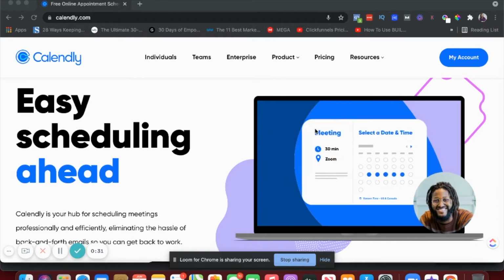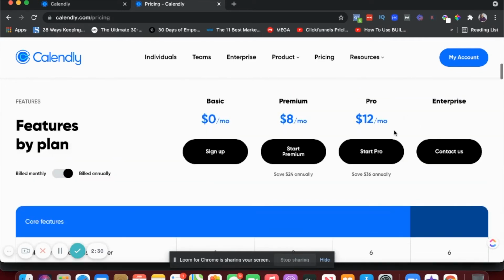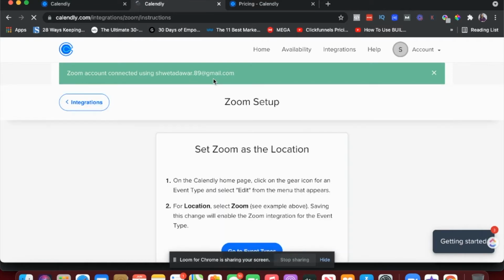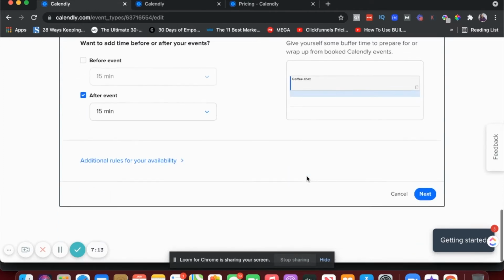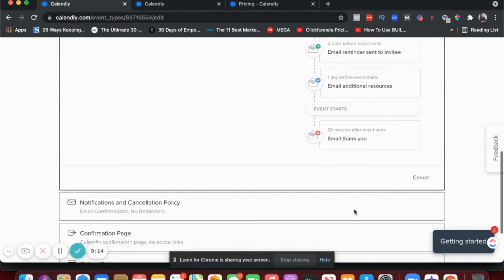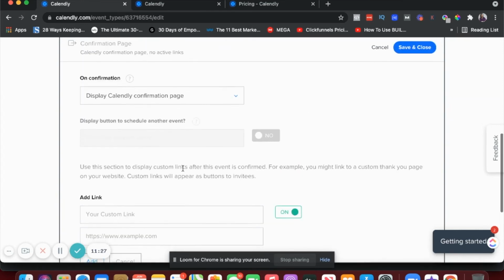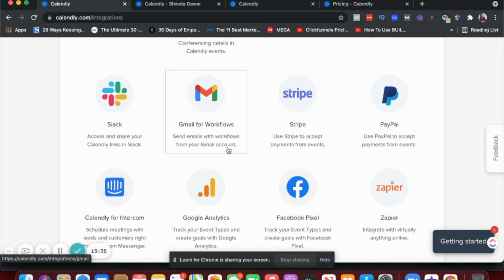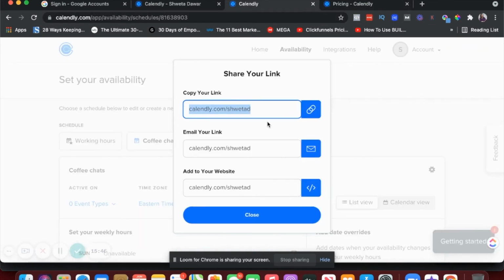Calendly Tutorial 2025 | Step-by-Step Calendly Tutorial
This video is a calendly tutorial that shows you how you can set up calendly as a beginner.

Calendly is a great beginner friendly platform that helps you set-up and schedule meetings and appointments as well as sends emails and SMS notifications for those reminders.
You have the option to set your available hours and there are several integrations available.